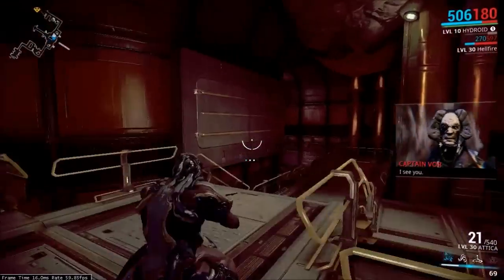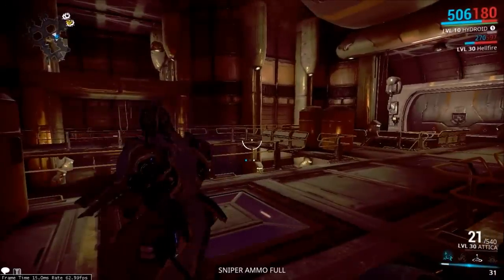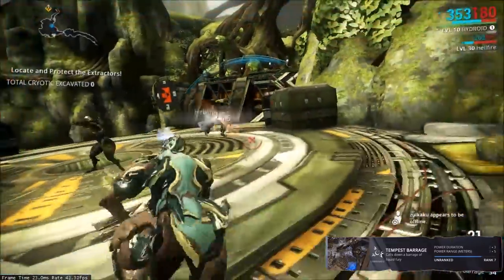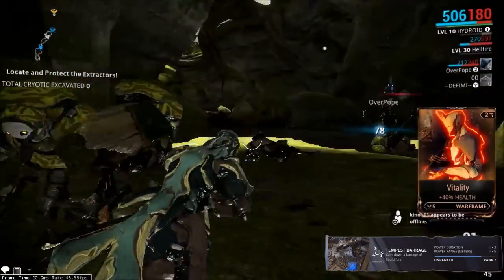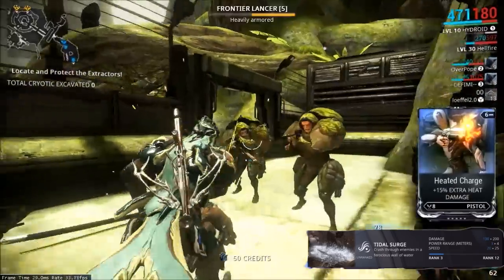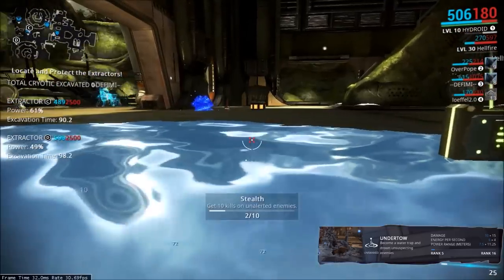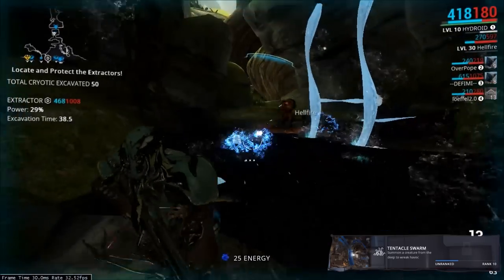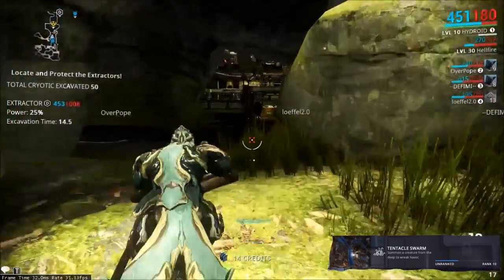Warframe Hydroid Abilities